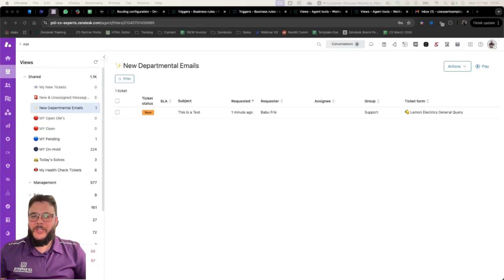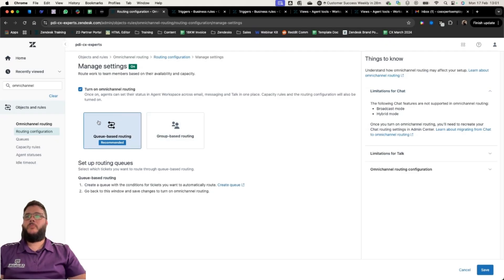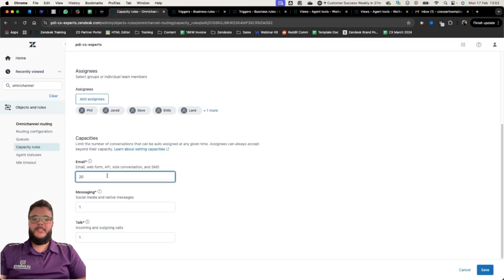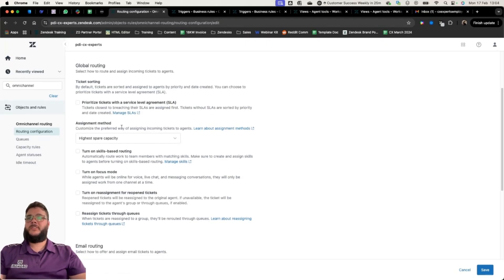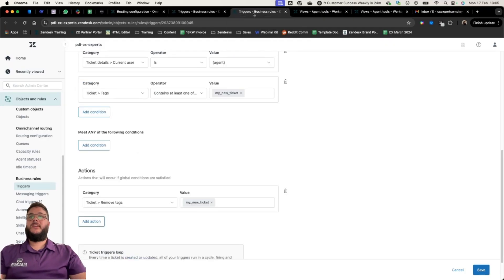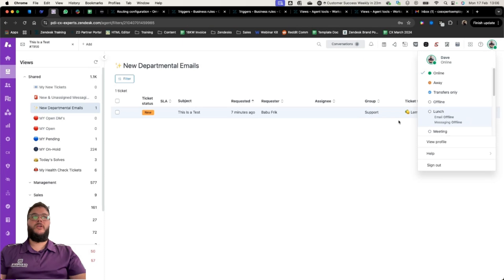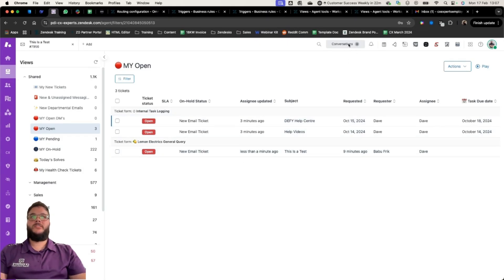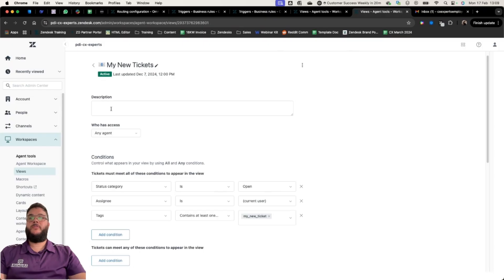How to set up Zendesk Omnichannel Routing | Dave Top Tips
Improve your customer experience and empower your support team with Zendesk Omnichannel Routing. This tutorial shows you how to set it up to ensure fair workload distribution, prevent cherry-picking, and optimize your support workflow. Learn how to configure settings, create triggers and views, and utilize tags for maximum efficiency.

Remember to also include:

Relevant keywords: Think about what people would search for to find this video.
Hashtags: Use a mix of broad and specific hashtags.
Links: Include links to your website, blog, or other relevant resources. If you have a related blog post or other video, definitely link it!
Target Audience: Consider who you are trying to reach with this video and tailor your description accordingly.